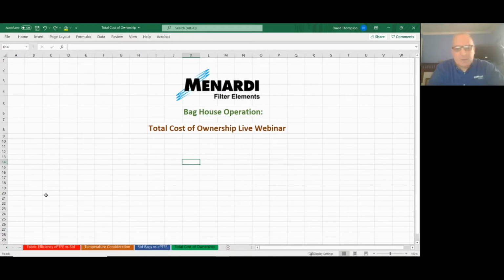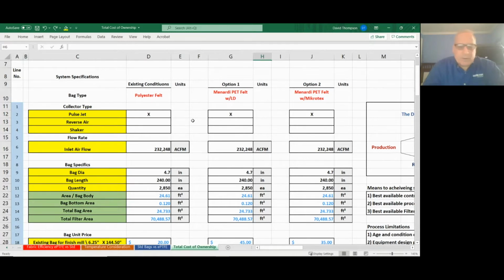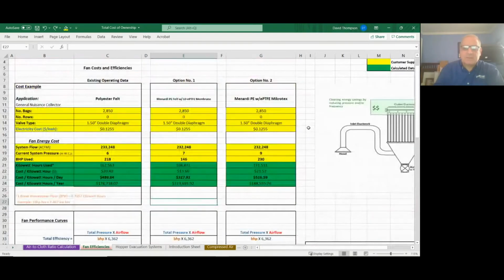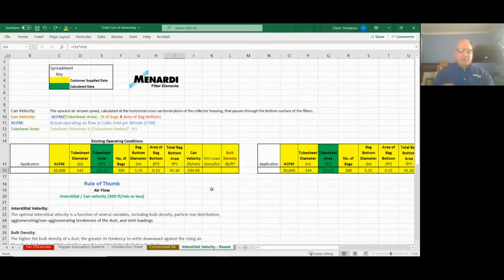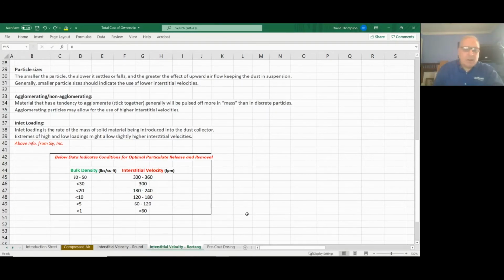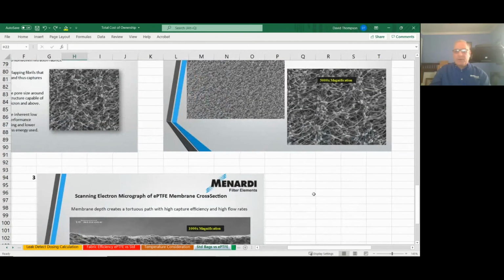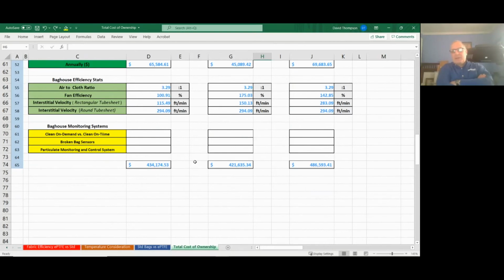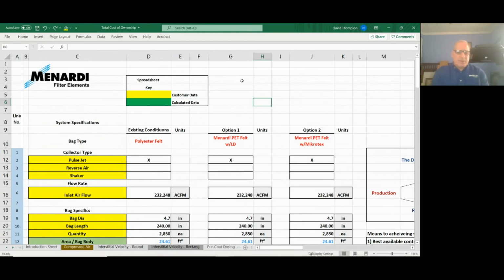Learn Your Total Cost of Ownership with the Menardi TCO Calculator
Benefits of the Menardi TCO Tool:
— Profitability - Save you money
— Efficiency - Reduce downtime
— Awareness - Know the true cost

Menardi’s Technical Director will examine the total cost of operating a baghouse system by using our Total Cost of Ownership interactive worksheet. This worksheet considers media selection, fan and compressed air power consumption, bag cleaning systems, air-to-cloth ratio, the use of filter aid and other variables that exist in the operation of baghouse dust collection systems.

Using different types of filter media and altering bag cleaning procedures may decrease operating and maintenance costs, requiring less energy consumption which can result in overall cost savings and increased bag life. The worksheet allows for the simultaneous evaluation of three different sets of variables for side-by-side comparison.

Come ready to learn and eager to ask questions. We know each application and dust collector installation is different, and we are here to help with your specific issues. This webinar is completely free, we look forward to helping you.